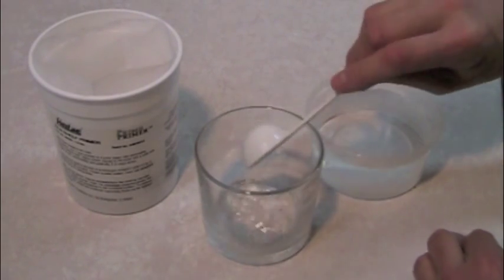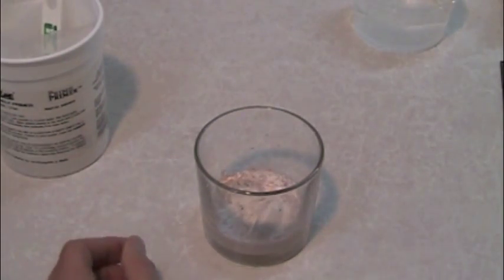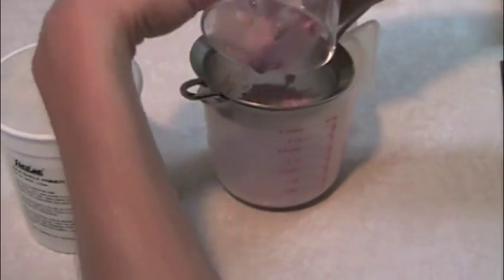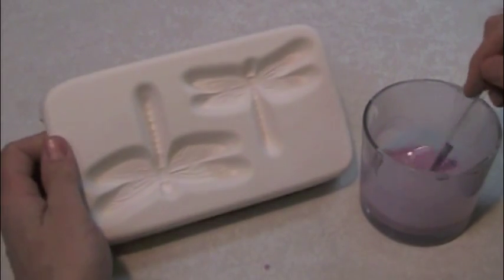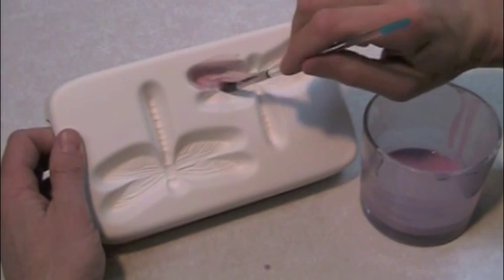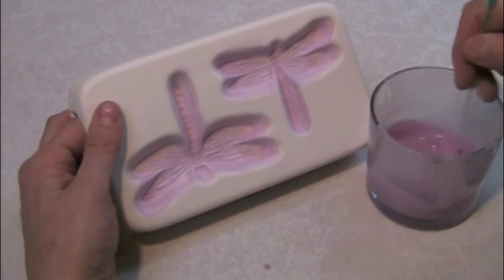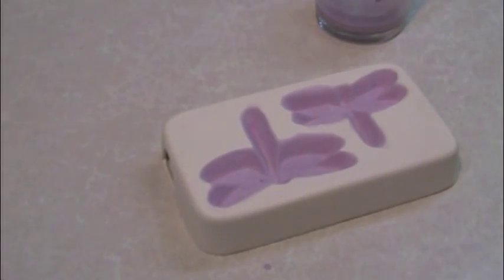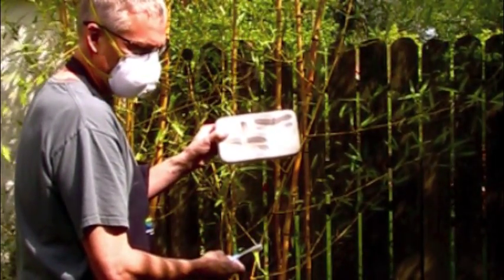Priming Colour de Verre Molds with Hotline Primo Primer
Learn how to prime Colour de Verre's reusable glass casting molds with Hotline Primo Primer.